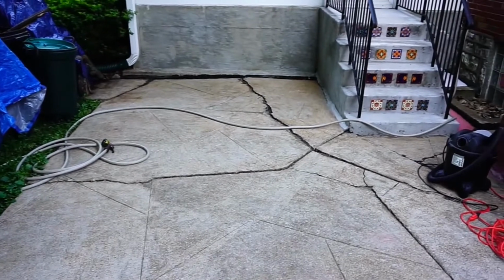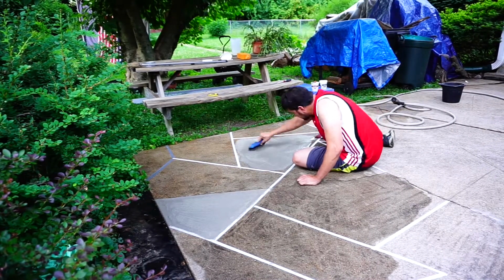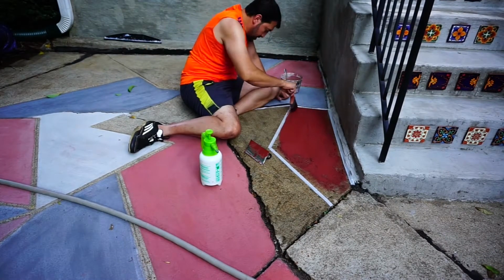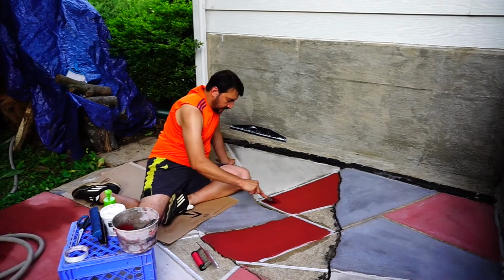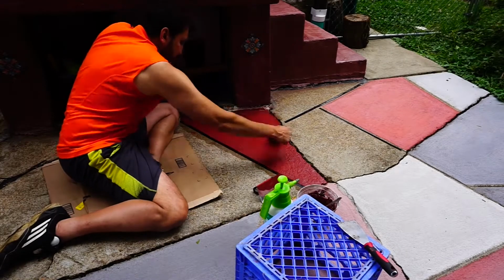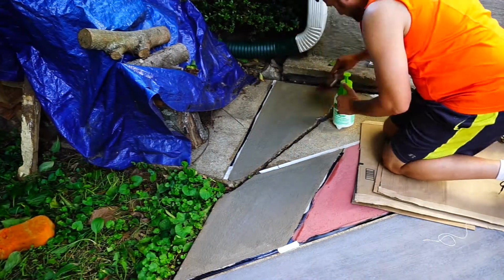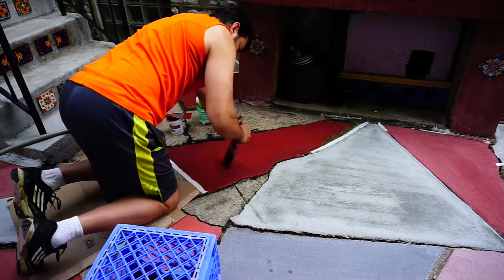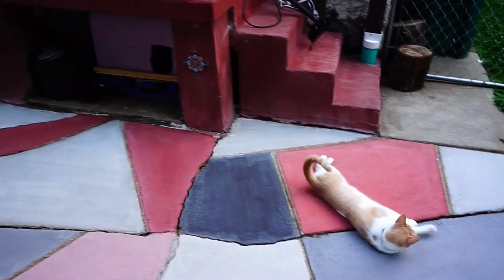Cracked concrete patio restoration for $60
I restored the appearance of an old cracked concrete patio using four very affordable products. Basically I resurfaced the patio with a thin layer of new colored concrete. The products used are listed below:
Rapid Patch Multi-Purpose Repair
Olympic Waterguard Multi- Surface Waterproofing Clear Sealant